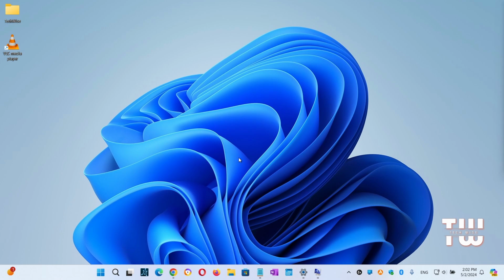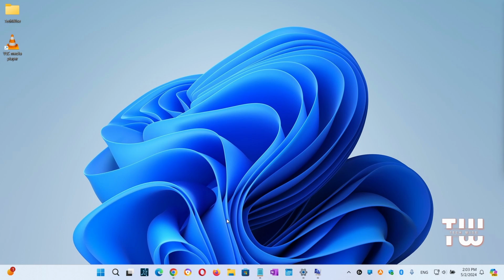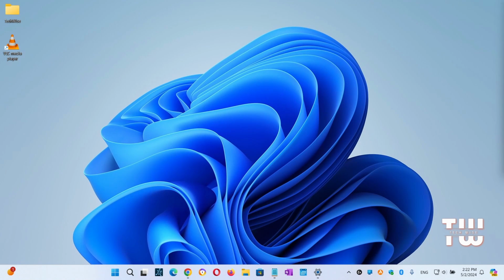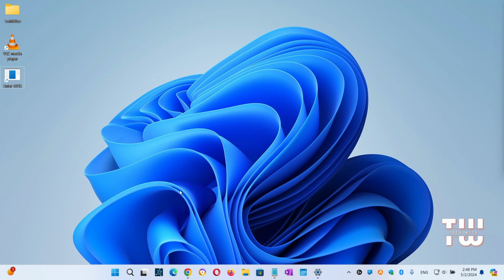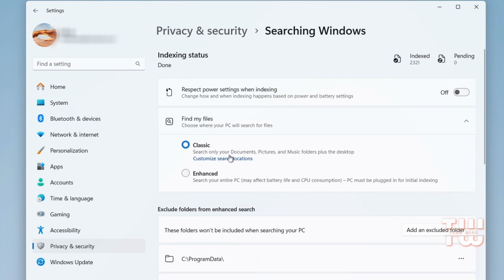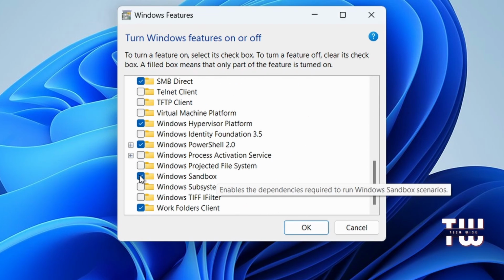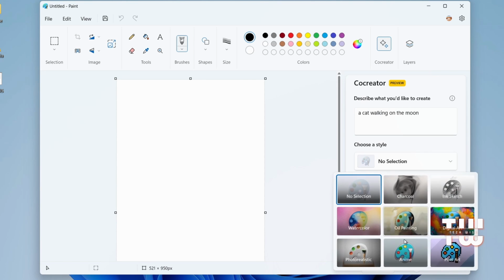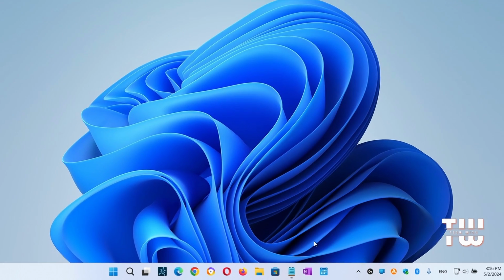10 Computer Tips You'll Wish You Knew Earlier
Unlock the full potential of your computer with these 10 invaluable tips! From recovering closed browser tabs to extracting text from images, Windows 11 has you covered. Say goodbye to BIOS access hassles and embrace Quick Assist for seamless remote support. Whether it's speeding up Windows Search or creating AI-generated images, these tips will revolutionize your computing experience.